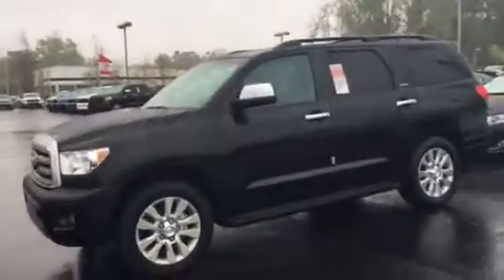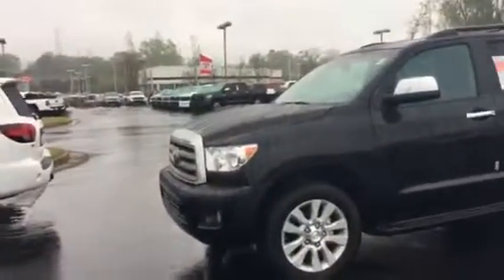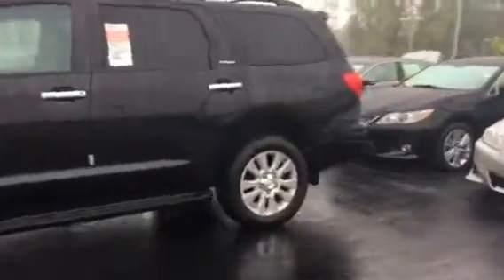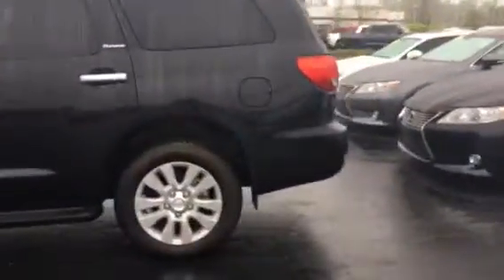New 2017 Sequoia by Tilmon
Platinum black has gray leather